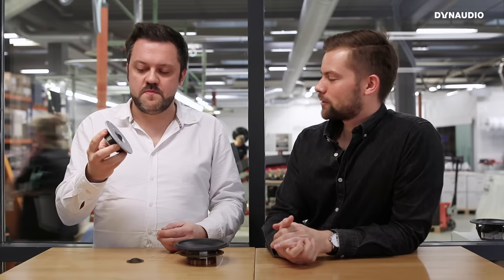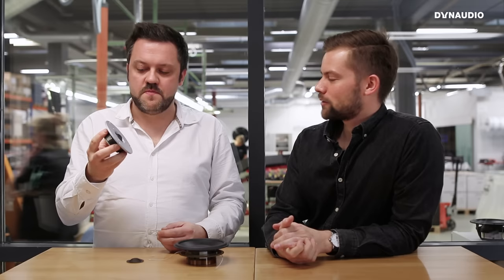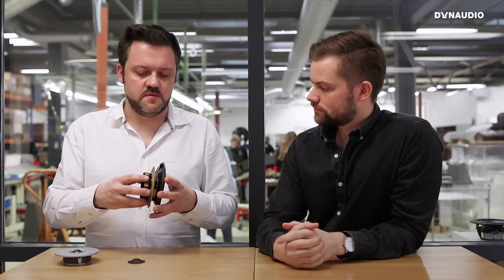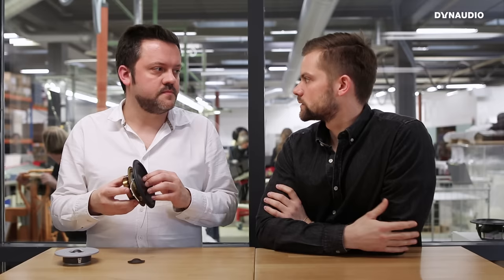How to clean your speakers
Cleaning your speakers can involve everything from a quick dust-down to a full wash. But what can and can't you do? We invited our Customer Care Manager, Otto Jørgensen, inside our Ask the Expert studio to talk about the nuts and bolts of loudspeaker care.

Don't remember Otto from his first visit in the studio? No worries, you can read about him

Chapters:
00:52 - How do I clean a woofer cone?
01:37 - How do I clean and maintain the rubber surround?
02:35 - How do I clean a tweeter?
03:33 - How do I fix a pushed in tweeter dome?
05:00 - Why isn't the tweeter dome protected better?
06:30 - How do you clean your cabinet?
07:09 - What do I do if there's a scratch?
08:02 - How do I clean the older Contour's steel baffle?
08:37 - How do I make sure my speakers aren't damaged?